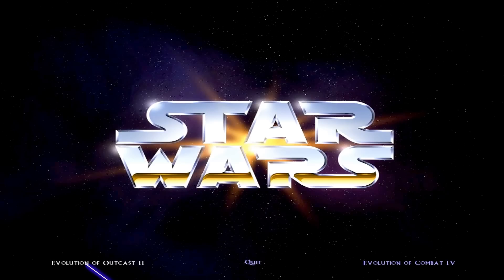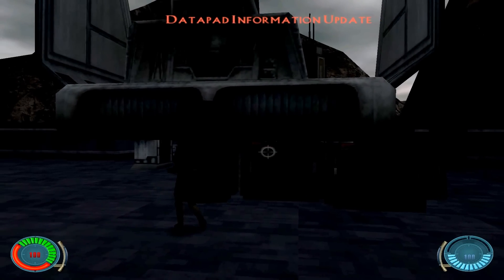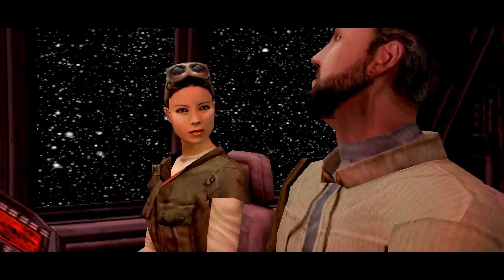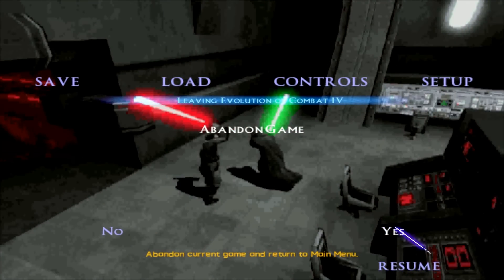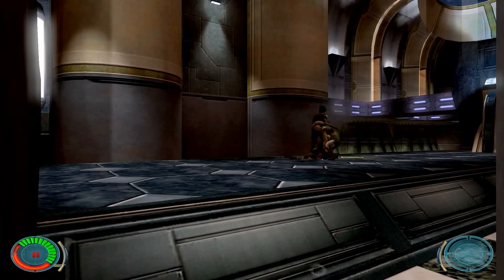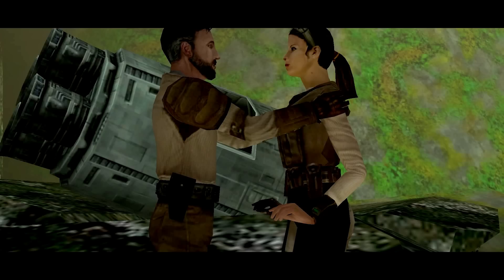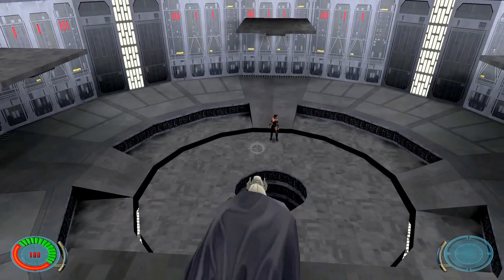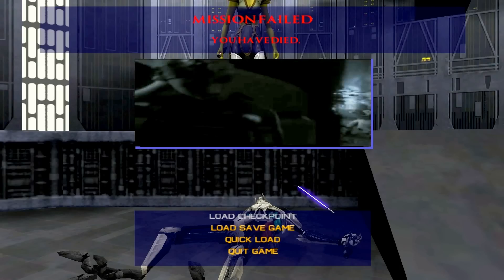Applaud the Mod: Evolution of Combat IV (Jedi Academy)